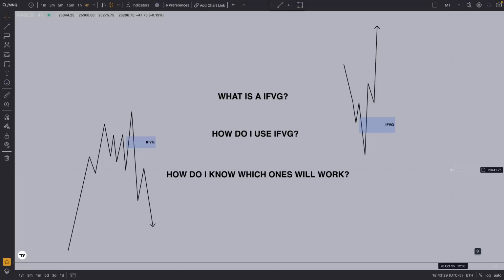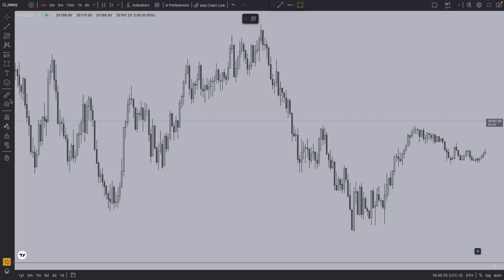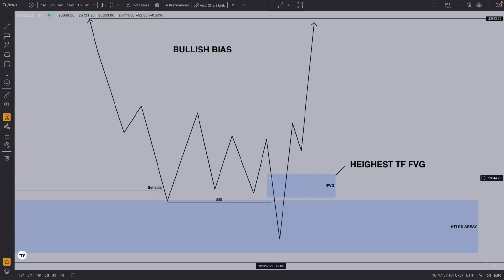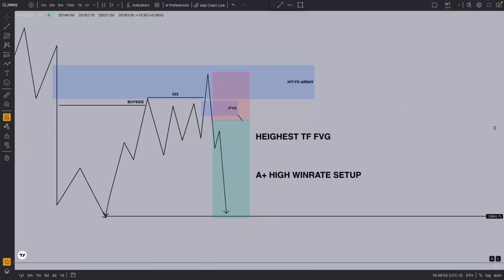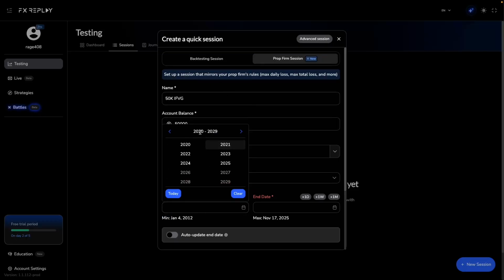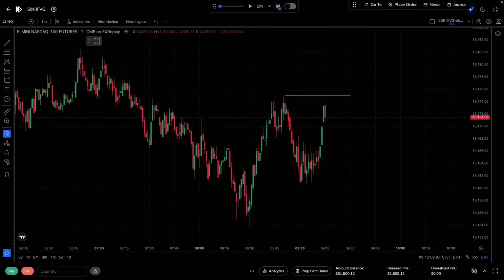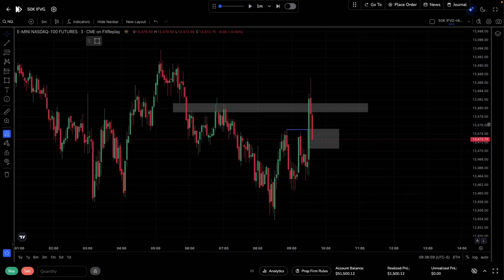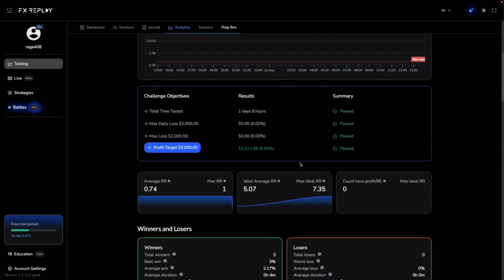The IFVG Strategy That Passed My Topstep Evaluation FAST (Live Backtest)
In today’s video, I break down the exact IFVG strategy I used to pass my Topstep Evaluation — fast.
I’ll walk you through how IFVGs work, why they’re so powerful, and then show a full live backtest so you can see the setup play out in real market conditions.